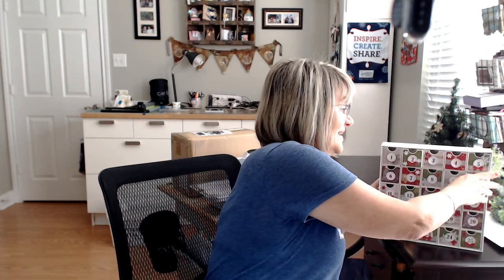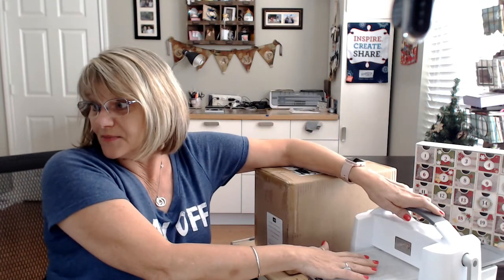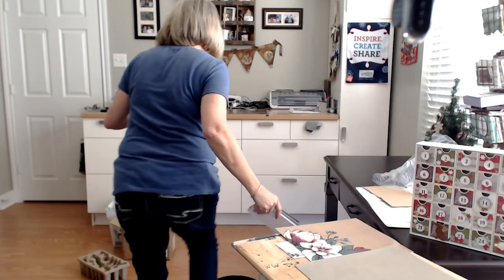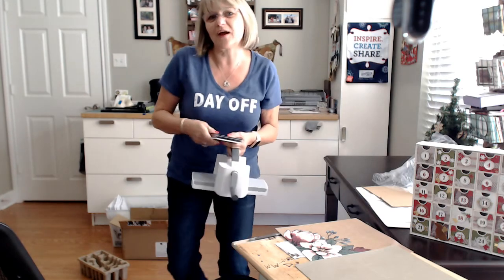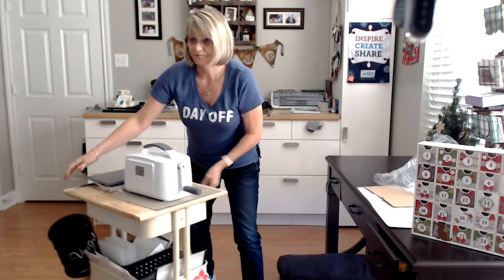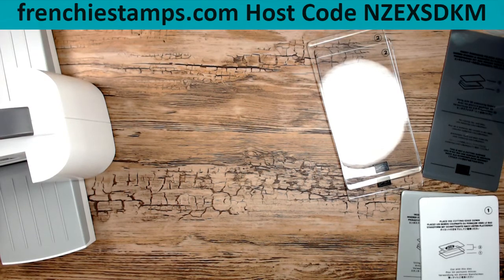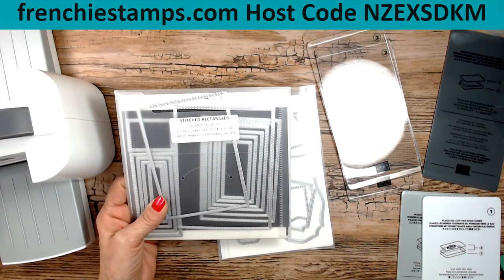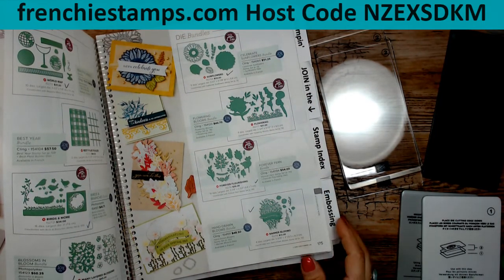Frenchie Unboxing the Mini & Cut Embossing Machine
Join me while I unbox my Mini Cut & Emboss machine. I will share many tips.